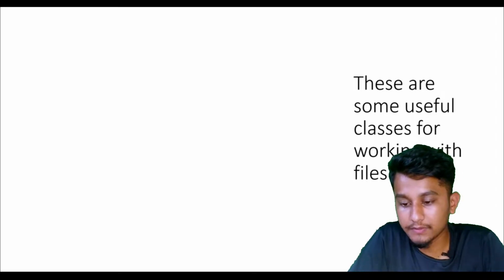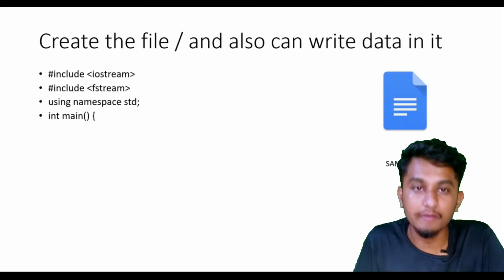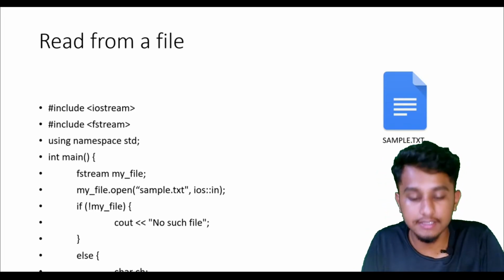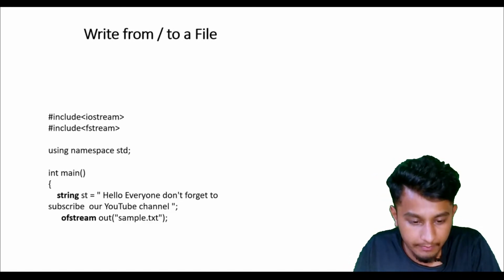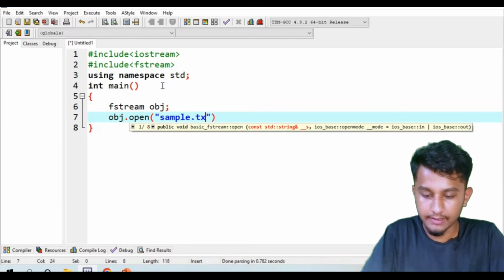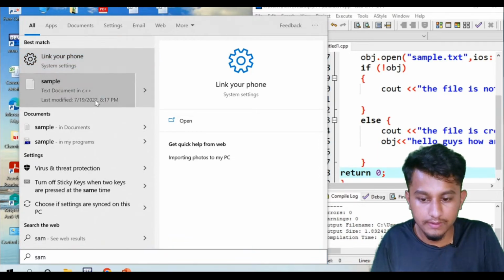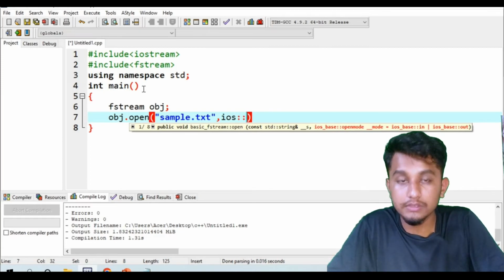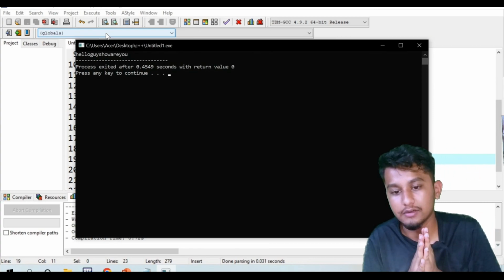File Handling In C++ - Read / Write In A File - By Milan Ghimire (We Are Engineers)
fThis video is about file handling in cpp,file handling in c++,file handling in c++ lecture,file handling in c++ programming,file handling in c++ tutorial,file handling,read write in file in c++,c++ file chapter,c++,c++ tutorial,c++ programming,c++ tutorial for beginners